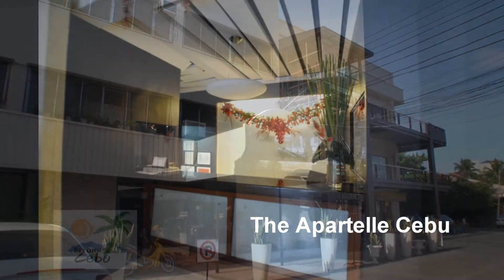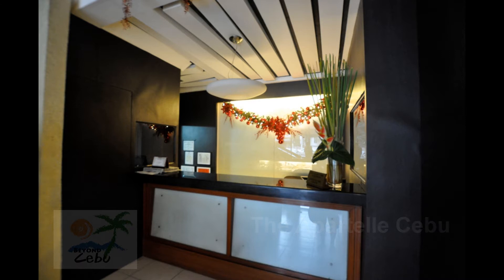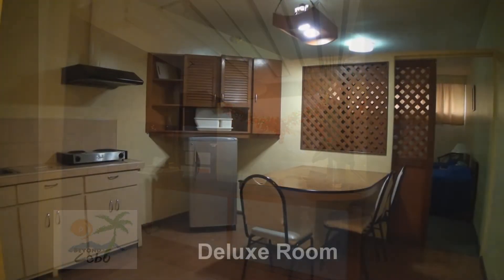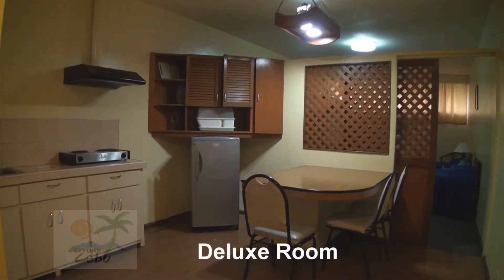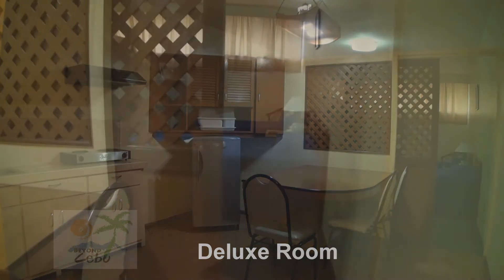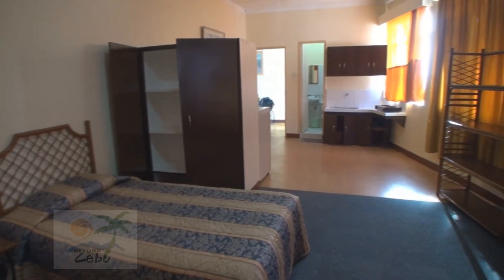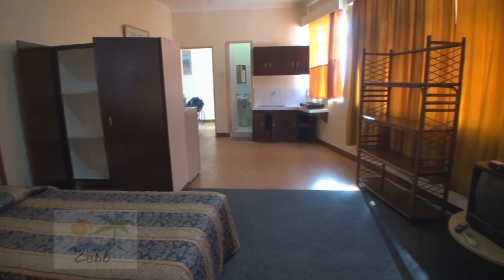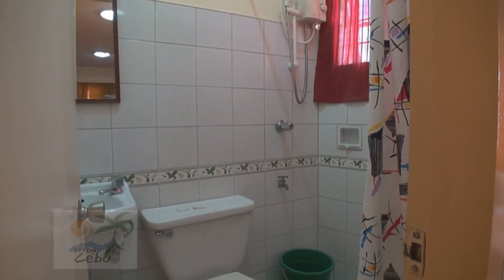The Apartelle Cebu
for more details on this hotel in Cebu Philippines. The apartelle Cebu is more suited to a person wishing to stay long term although there are overnight rates as well. Visit the link above for this and many other options for accommodation in Cebu